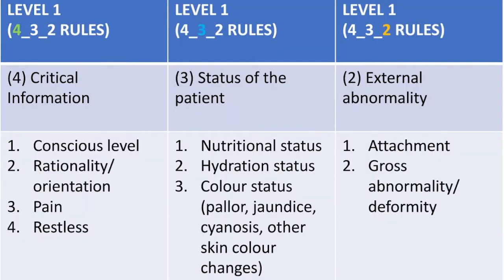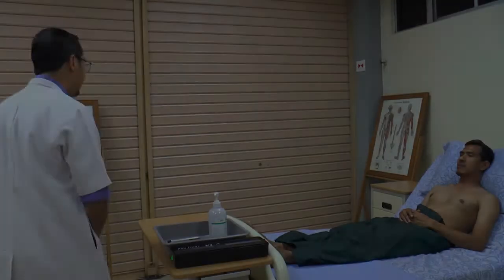RESPIROTARY PHYSICAL EXAMINATION BY DR. JAZMAN